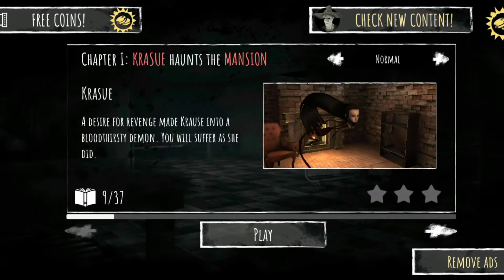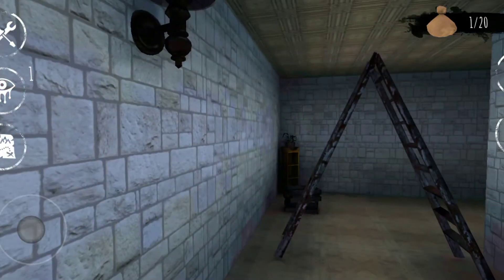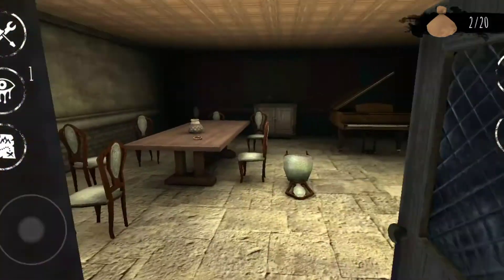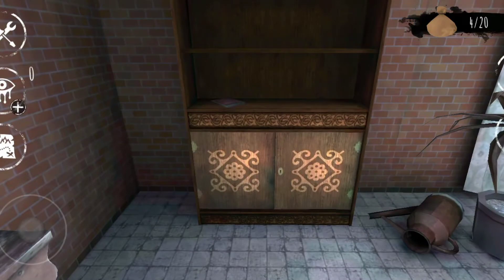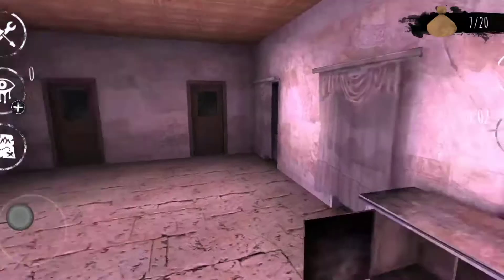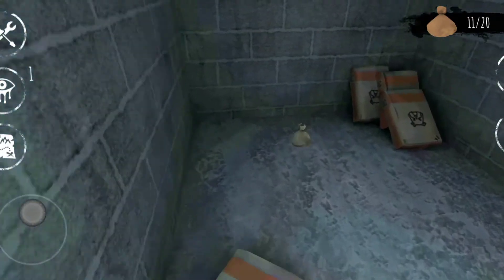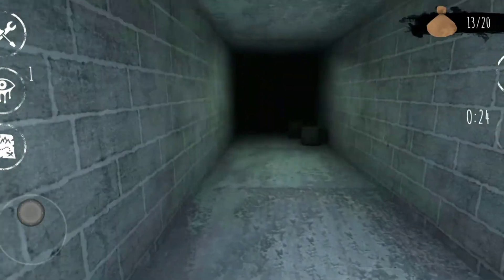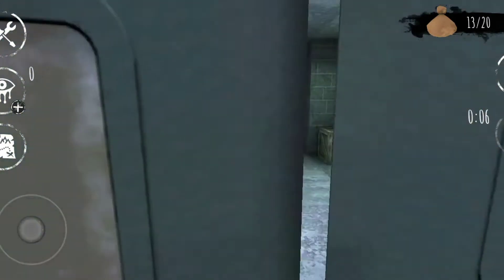This Is One Of The Scariest Games Ever!!!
Me + Videos = Claymore TV

See you...